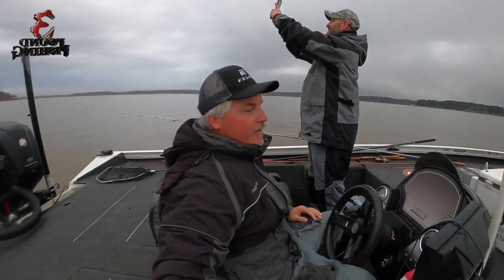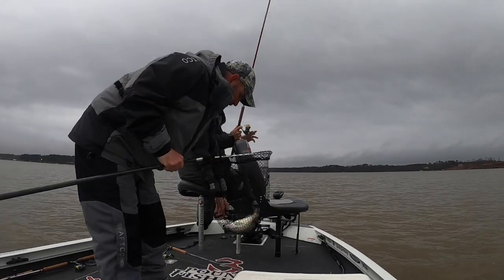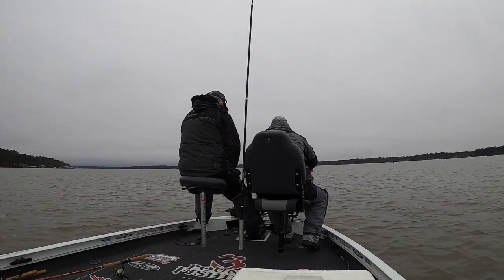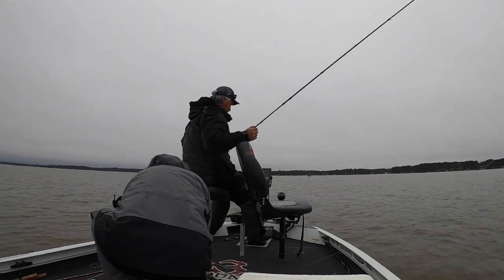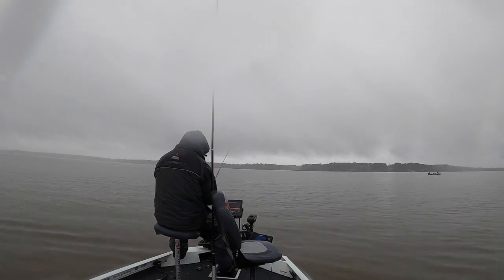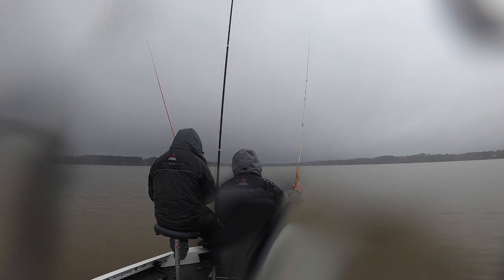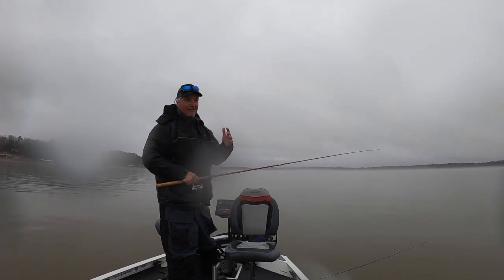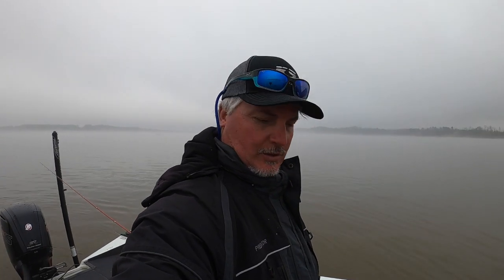D'Arbonne Lake Crappie Masters 2021 Day 1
844-Ozark44